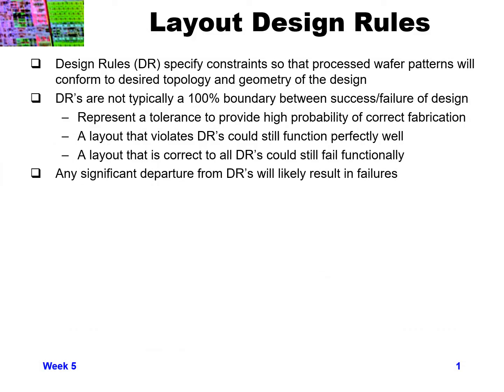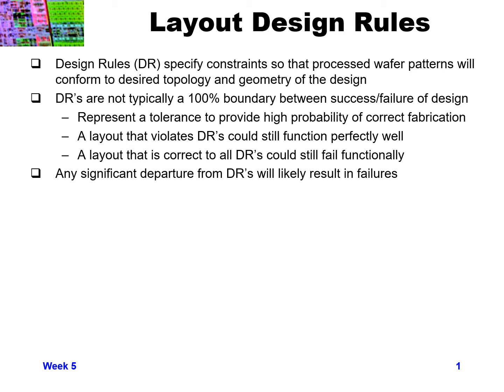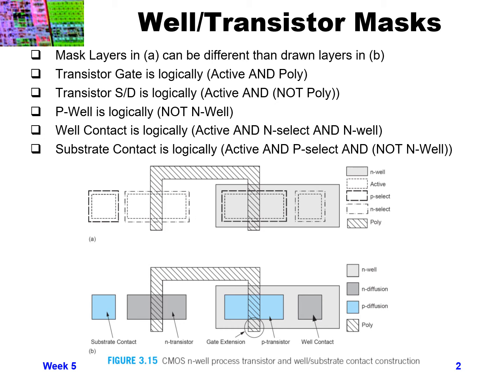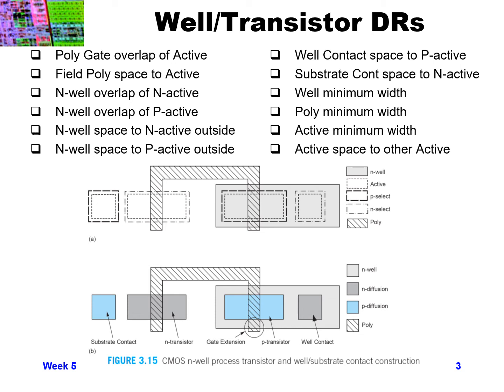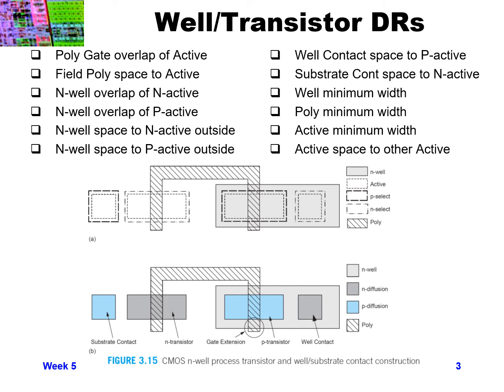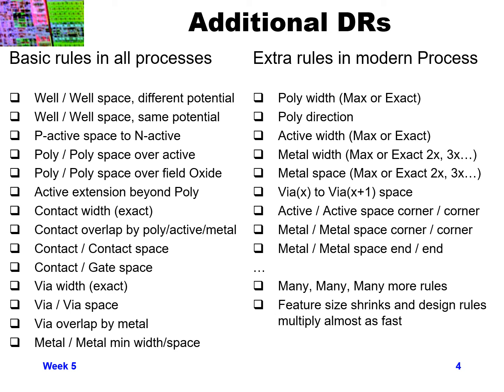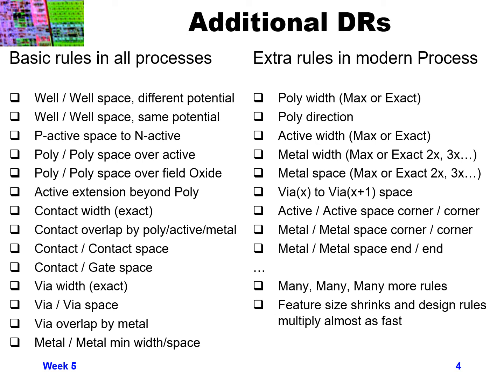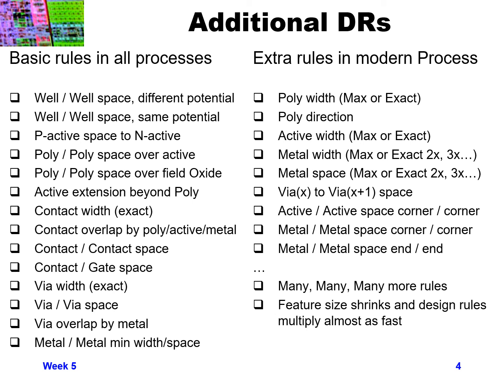Digital IC Design Lecture Bonus Week Topic4